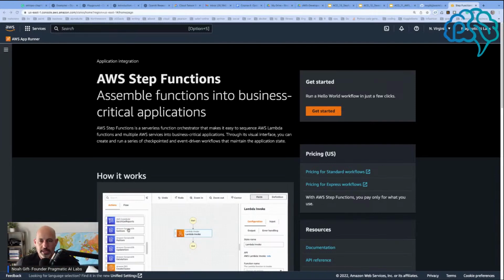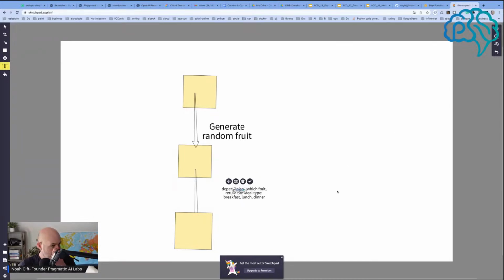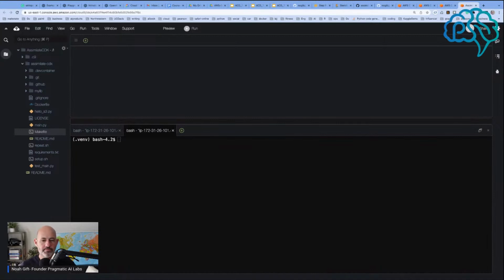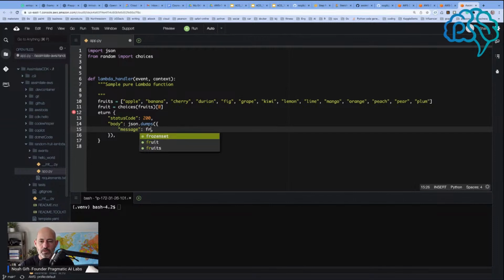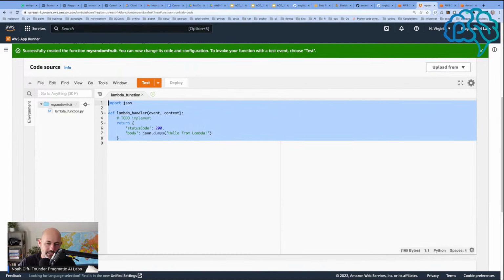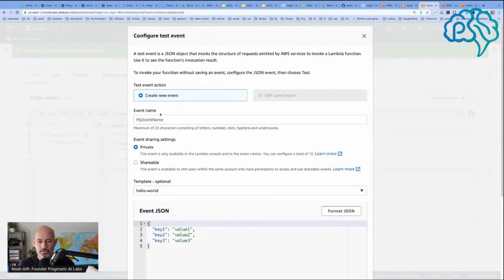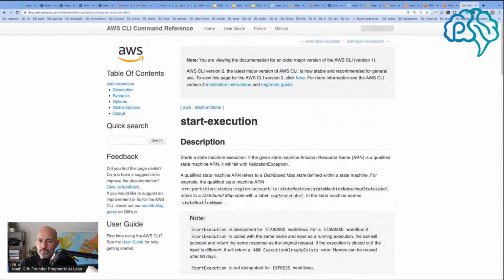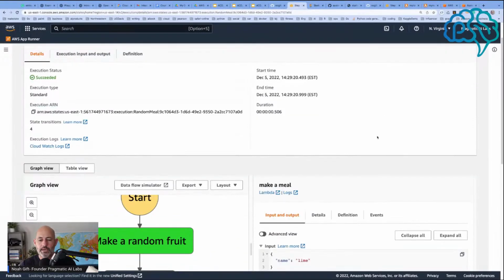Python on AWS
Assimilate AWS with Python